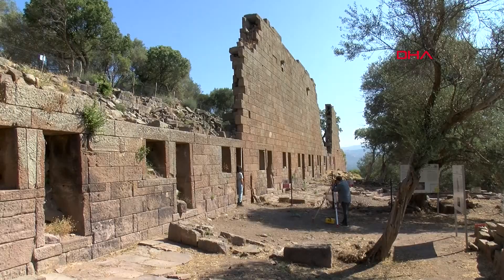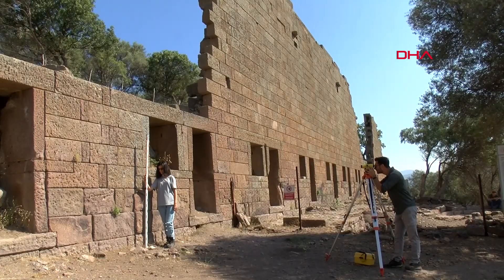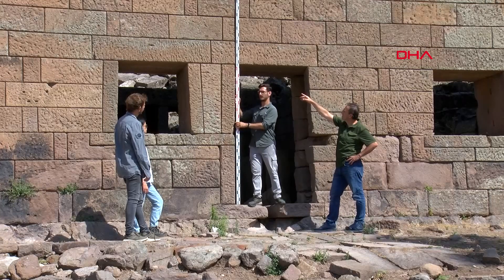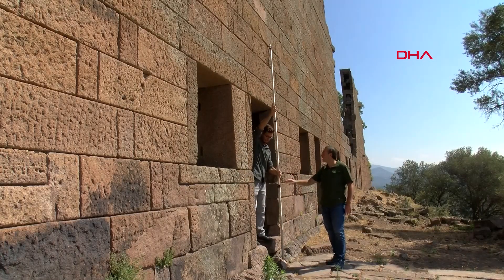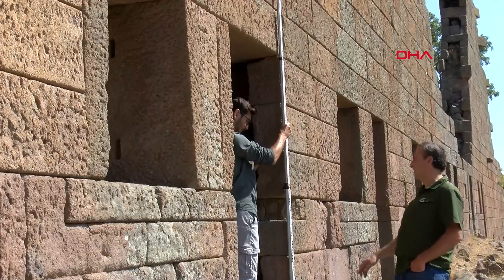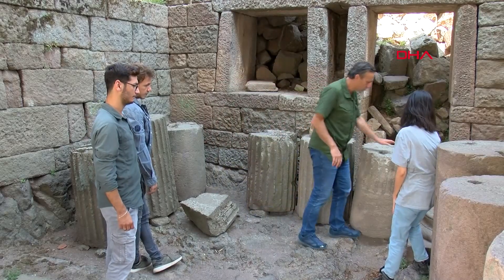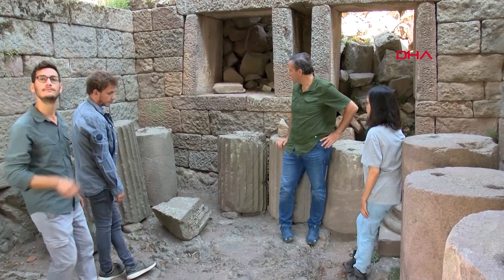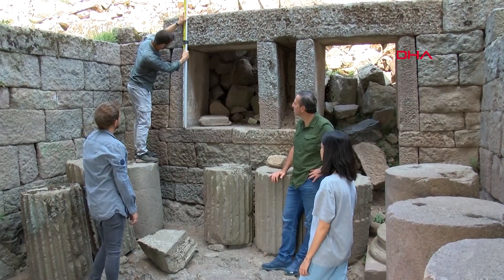Aigai'nin Agora Binasının Restorasyonu için Uluslararası Belgeleme Çalışması Başladı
Manisa'da, 2 bin 700 yıllık geçmişe dayanan Aigai Antik Kenti'nin simge yapılarından agora binasında, Alman Arkeoloji Enstitüsü'nün desteği ile uluslararası belgeleme çalışması başlatıldı. Kazı Heyeti Başkanı Doç. Dr. Yusuf Sezgin, "Bizanslı, bu binayı yıkmasa çatısı hariç ayakta sapasağlam kalacaktı. Mimari ve mühendislik harikası bu taş binanın en önemli özelliği de hiçbir bağlayıcı olmadan ayakta durması" dedi.
Ersan ERDOĞAN/ MANİSA, (DHA)-

Demirören Haber Ajansı'nın (DHA) en güncel haberlerini 'den takip edebilirsiniz.